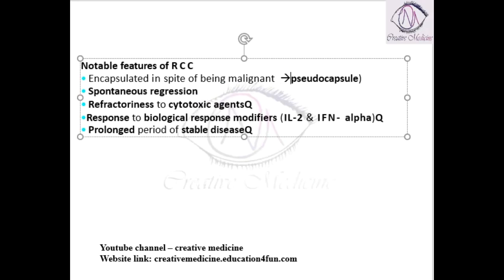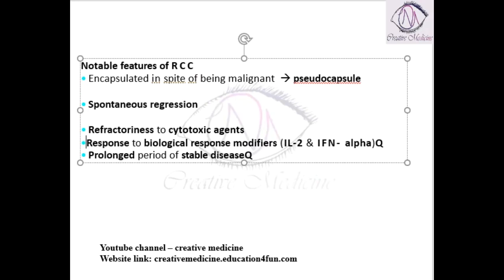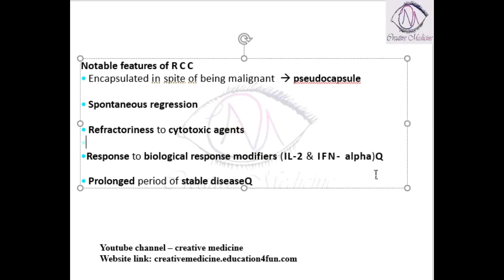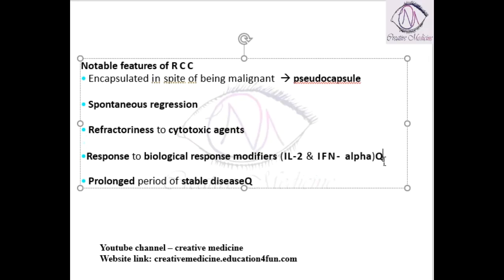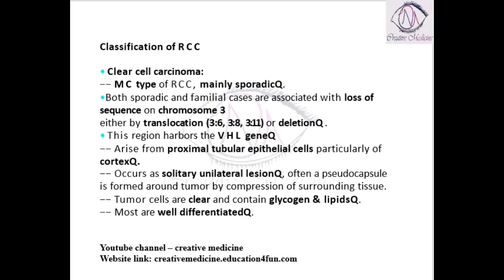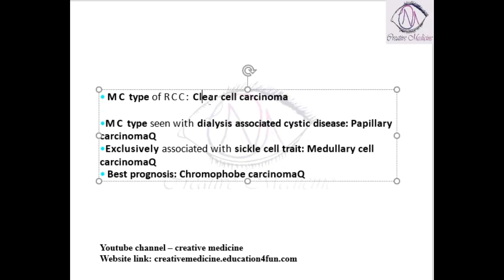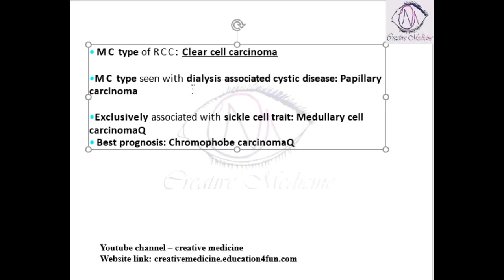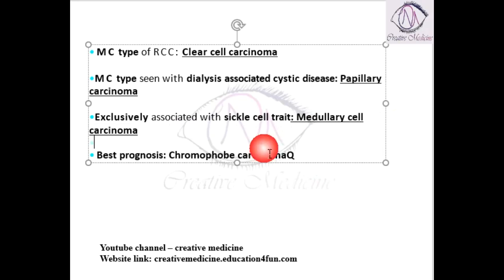Lec 4 Renal Cell Carcinoma Most important features